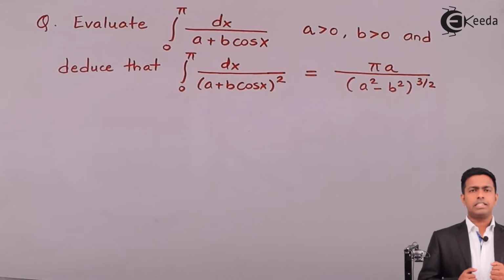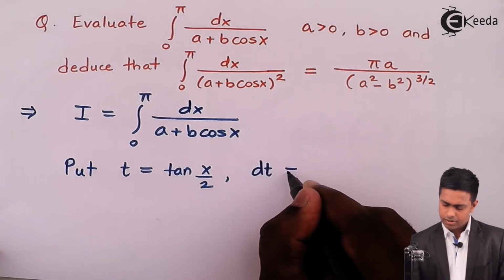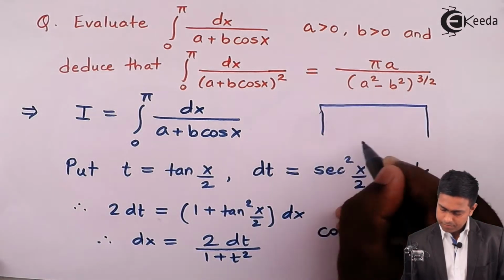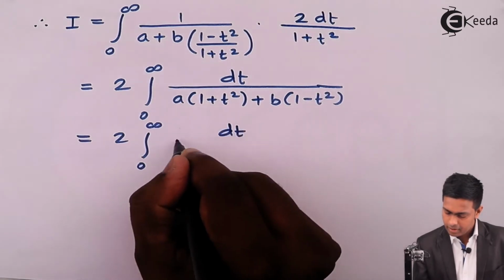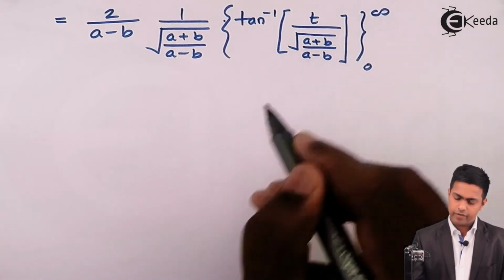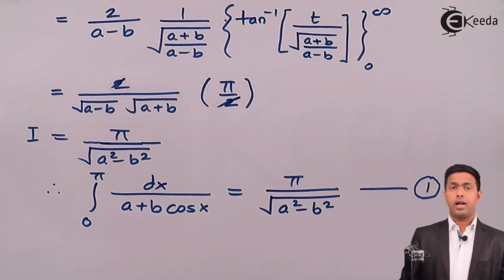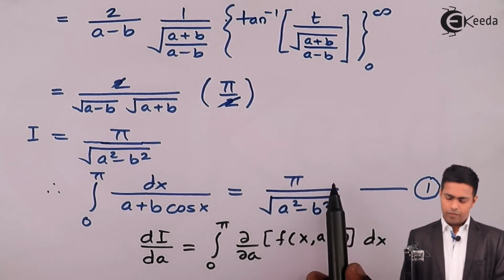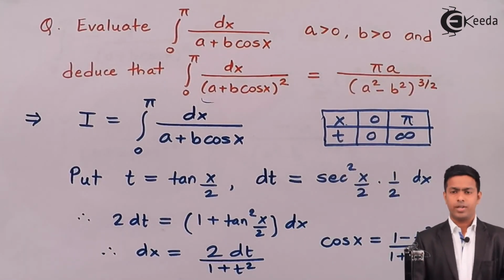problem 3 based on Differentiation under Integral Sign two parameter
Video Name - problem 3 based on Differentiation under Integral Sign two parameter

Chapter - Differentiation Under Integral Sign ( DUIS )

Happy Learning!